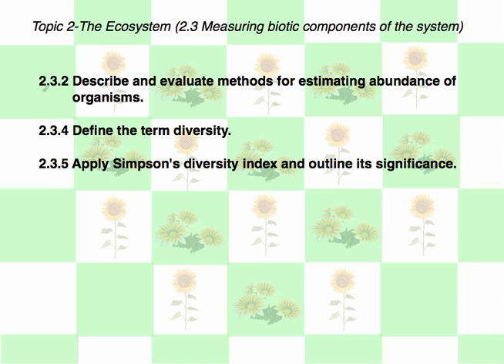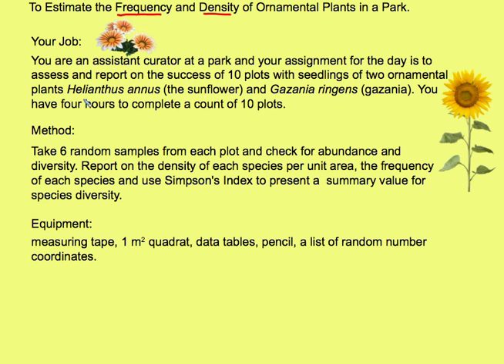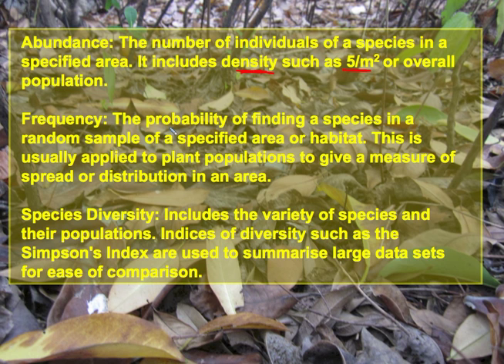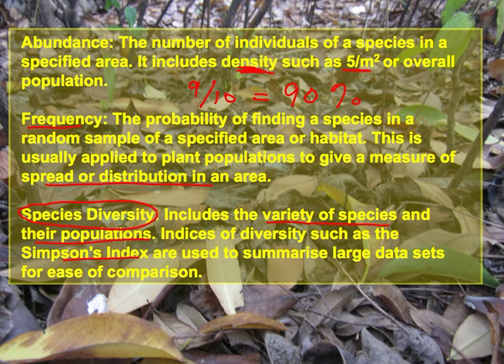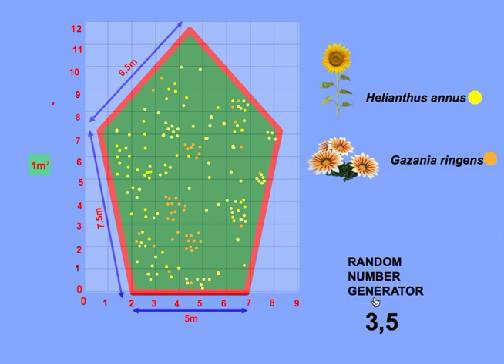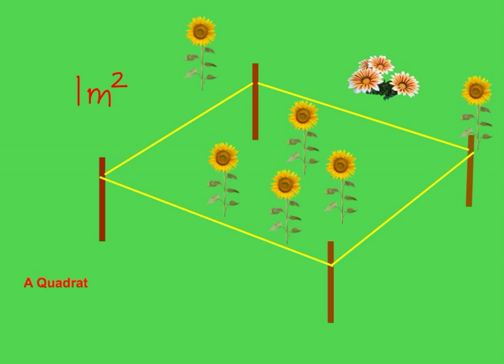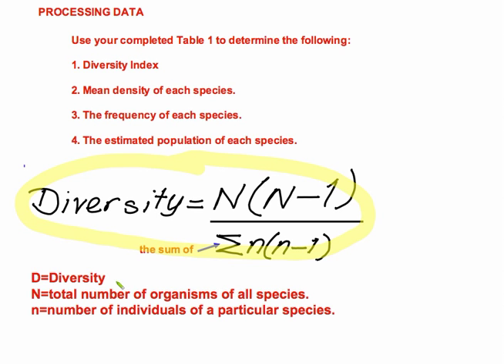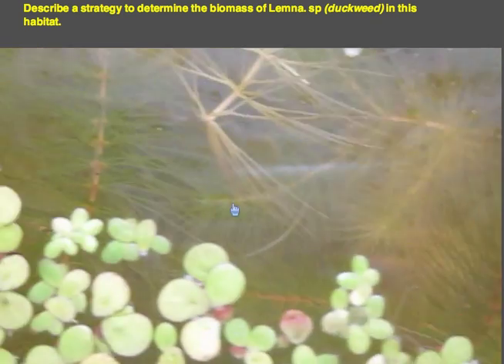2.3.3/2.3.4/2.3.5: Measuring Biotic components of the Ecosystem (Quadrat Method)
Examines the use of a quadrat to determine density, frequency and an estimate of a population. It goes on use Simpson's Index. Made specifically for the InternationaL Baccalaureate Environmental Systems and Societies course.